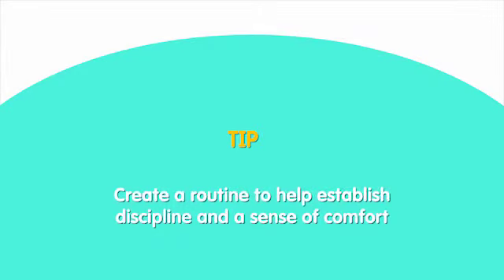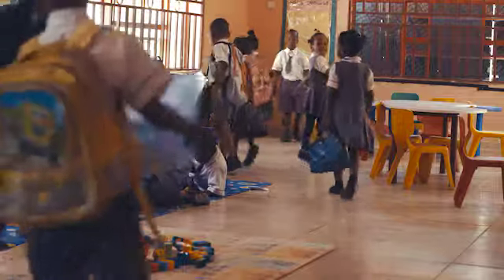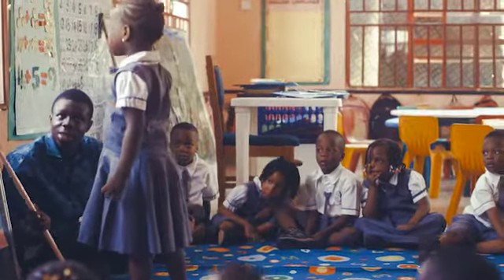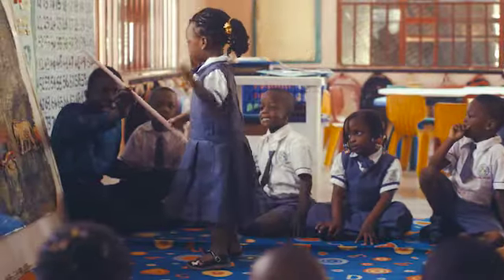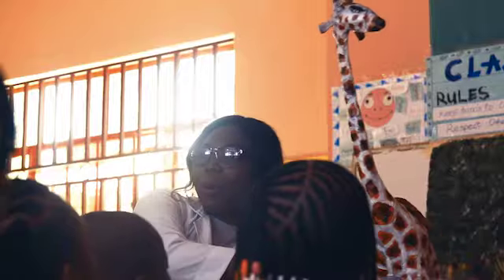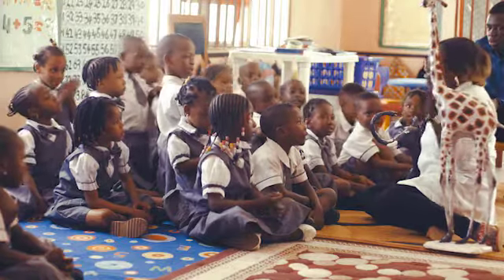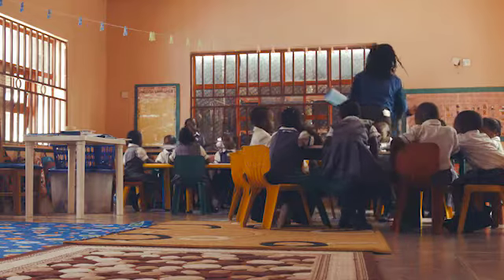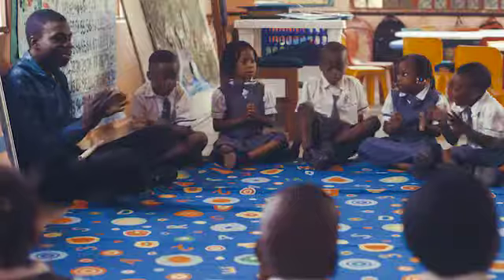TFET TIME FOR CLASS MOBILE VERSION Corrected version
Produced by Sozo Films for Sesame Square Nigeria